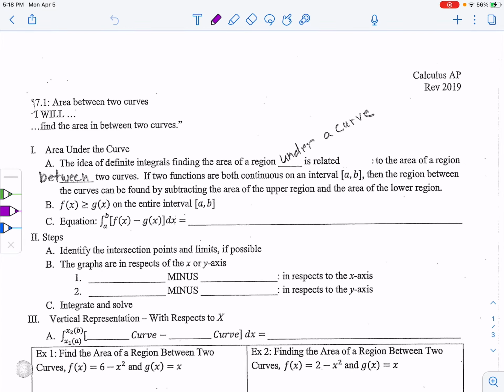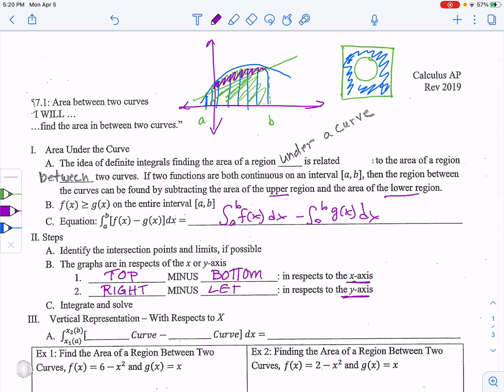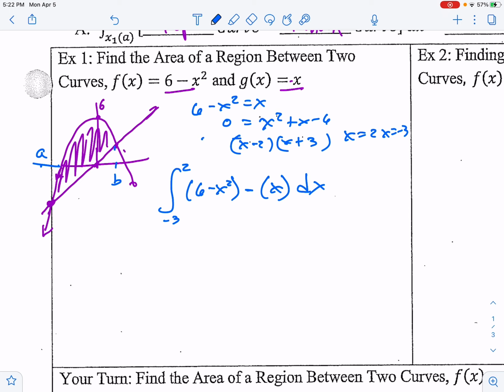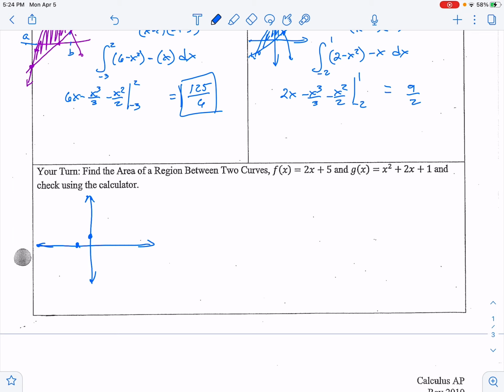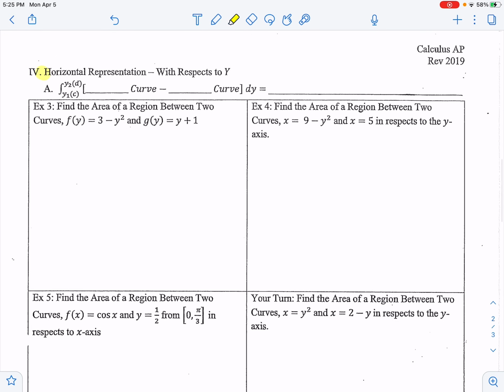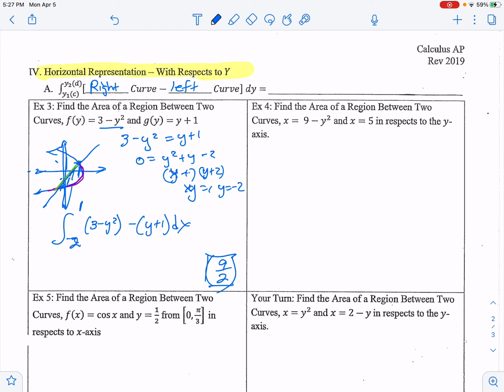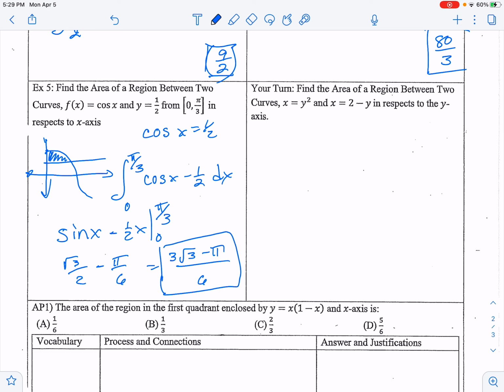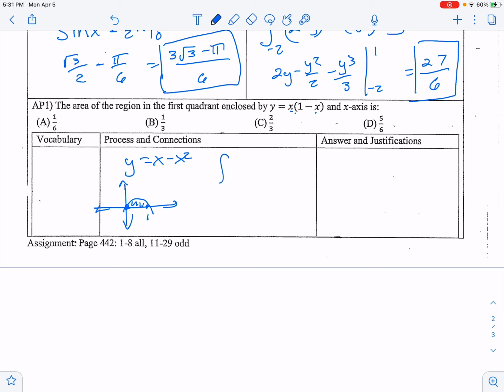Mrs. Wilt teaching Area between two curves